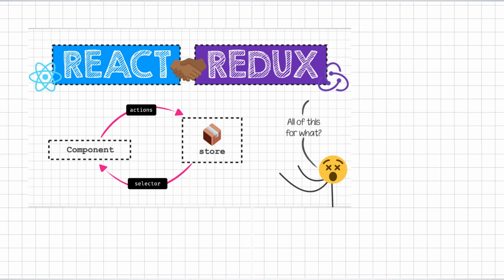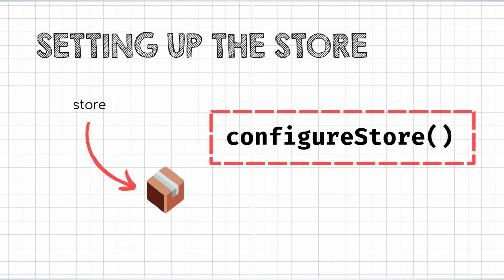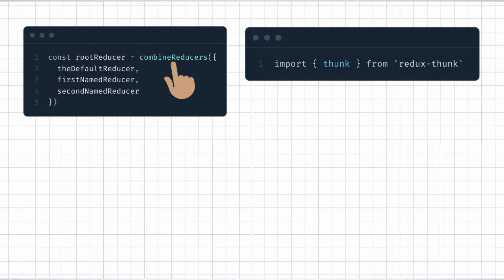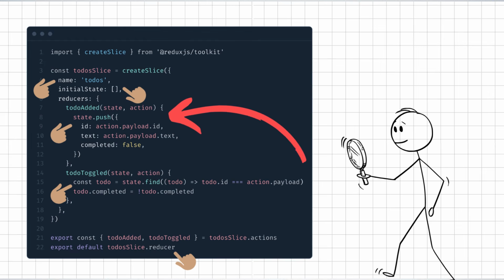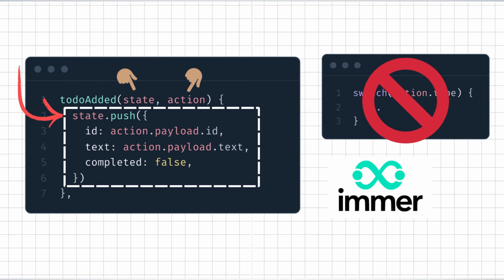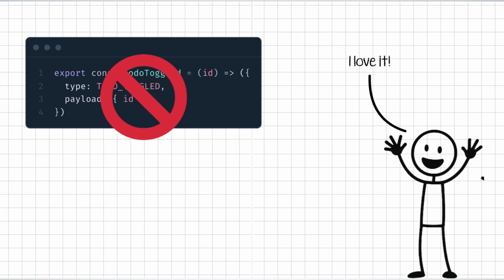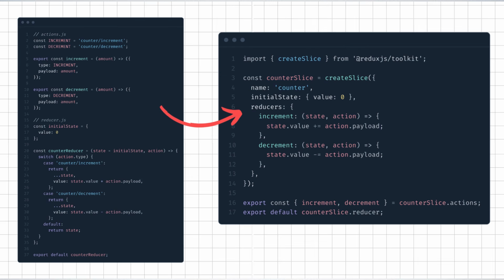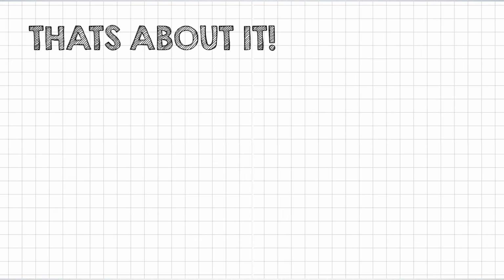Redux toolkit - The better way to use Redux with React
In this video, we look into Redux toolkit, the recommended way to use redux. We look into the utilities and functions the redux toolkit library provides which helps us eliminate boilerplate and improve the developer experience.

If you like hand-drawn illustrations and 2-3 frontend dev resources every week for free, then sign up for the FREE CodeSketched newsletter: